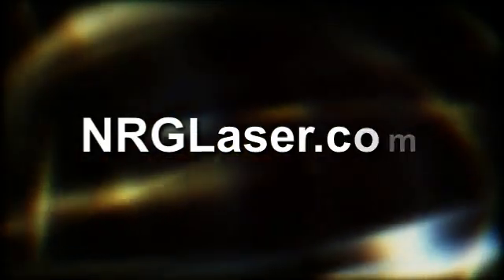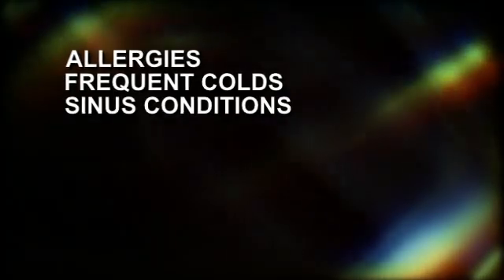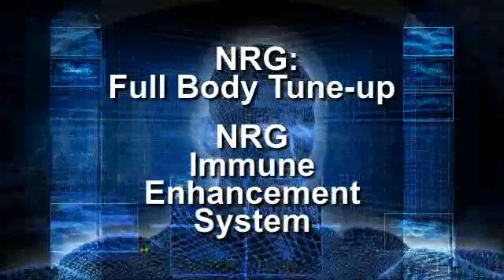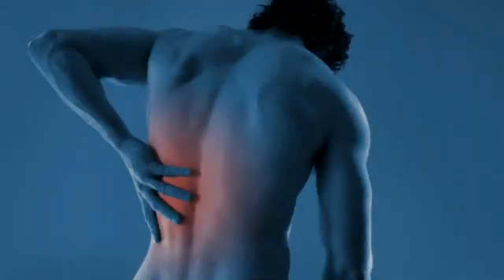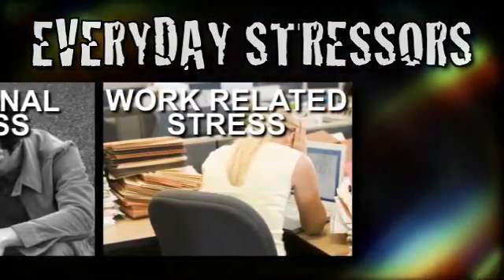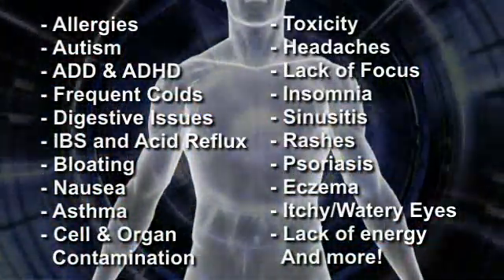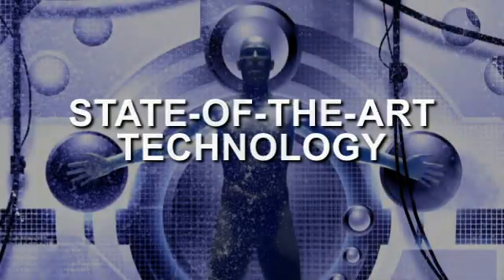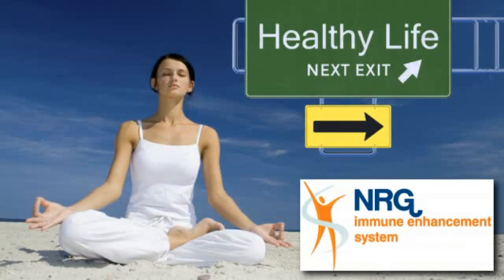The NRG Immune Enhancement System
Just as your car needs a routine maintenance check, so does your body's immune system. The NRG Immune Enhancement System is just the tool to get you back on the road and feeling good again.

The NRG Immune Enhancement System is comprised of two main components that have been engineered to properly assess, balance and service the body so that the immune system can maintain optimal capacity.

The first component, the DCM or Digital Conductance Meter, provides us with the feedback necessary to properly analyze the bodys energy levels.  This FDA-cleared biofeedback device provides us with your bodys baseline energy measurement in addition to measurements taken when the body is exposed to various elements.  Measurement parameters have been established through scientific research to determine normal energy levels during exposure to each element.  Any measurement readings that fall outside of these parameters may indicate a possible hazard or stress to your immune system when exposed to the corresponding element.

Once these measurements are recorded, the second component of the NRG Immune Enhancement System is used to service the chassis. The NRG Corrective Laser transfers energy impulses through points on the head, hands and feet acting as a direct stimulus to the central nervous system.  Effectively, the corrective laser introduces a file to the body that acts much like a computer anti-virus and defragmentation program, correcting any errors in the immune system function